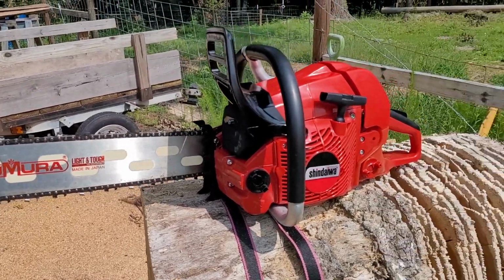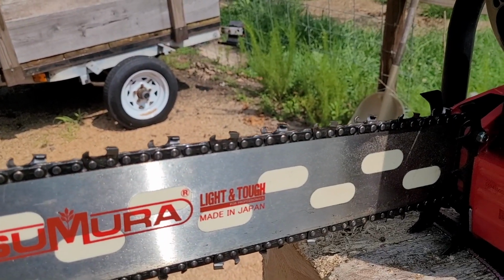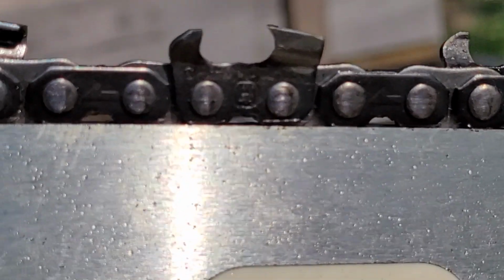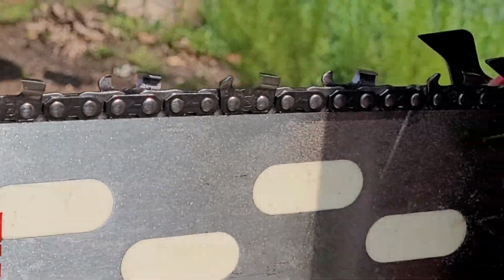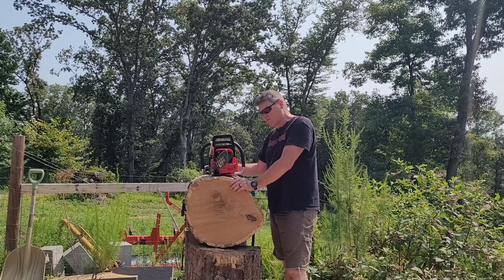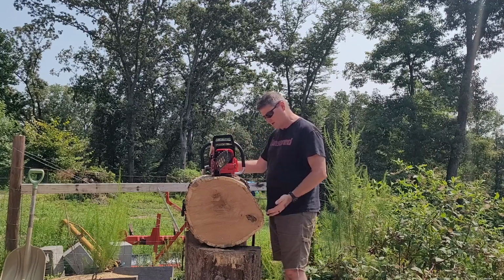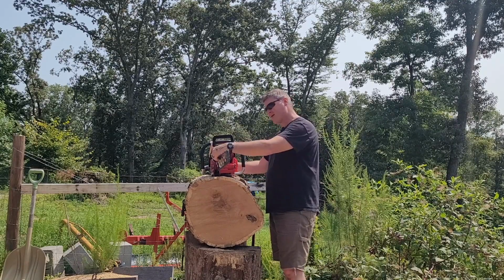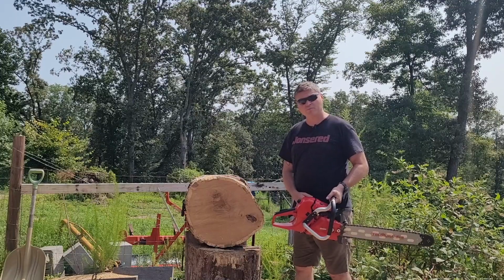More chain grind testing, chainsaw sharpening